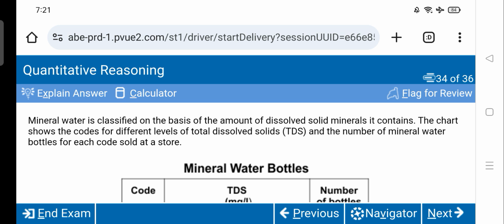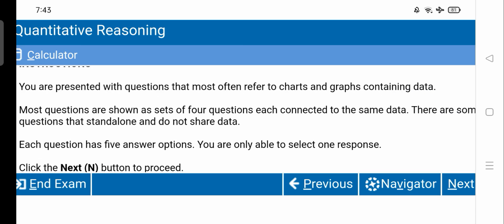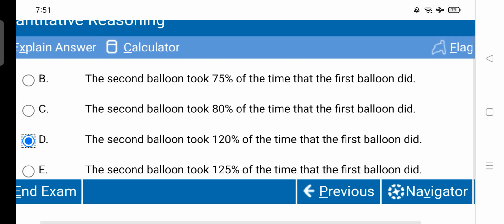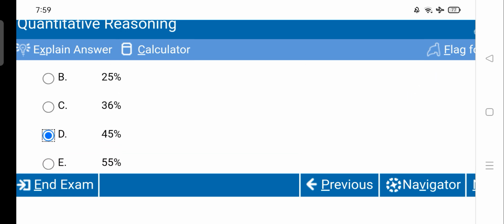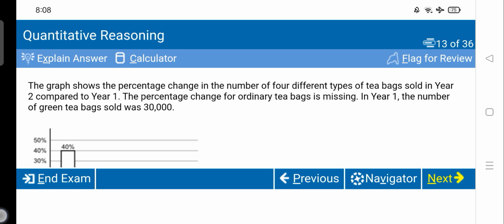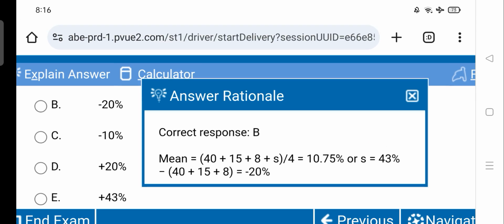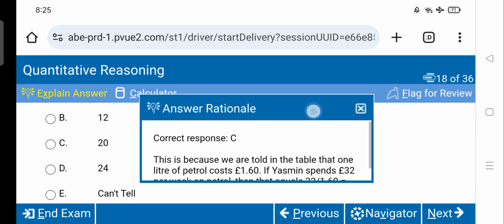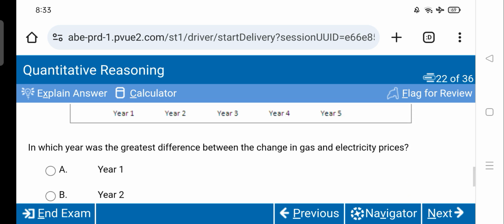Quantitative Reasoning Practice Questions Part 6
Quantitative Reasoning in the UCAT assesses numerical problem-solving skills. It includes interpreting data from charts, tables, and graphs, performing calculations, and applying mathematical concepts to real-world scenarios. Candidates must work quickly and accurately to solve problems involving percentages, ratios, averages, and rates of change. Strong mental arithmetic, estimation, and the ability to identify relevant information are crucial. The section contains 36 questions to be completed in 24 minutes, emphasizing both speed and accuracy. Practicing with sample questions and honing time management skills are essential for success.